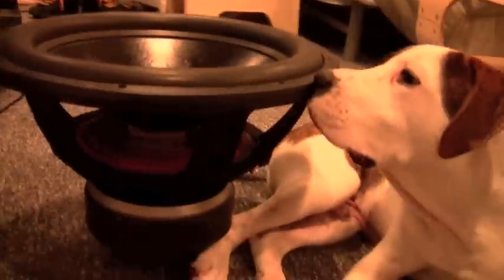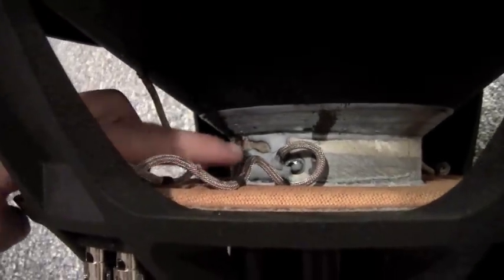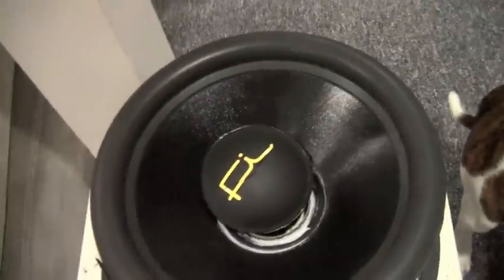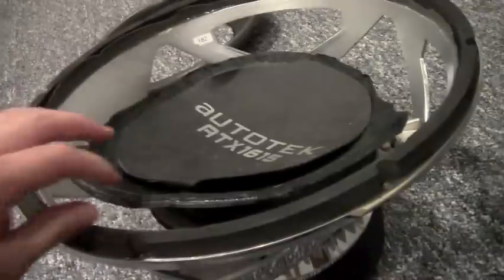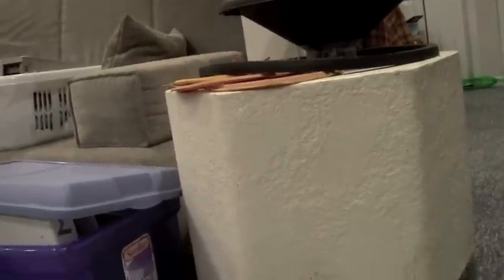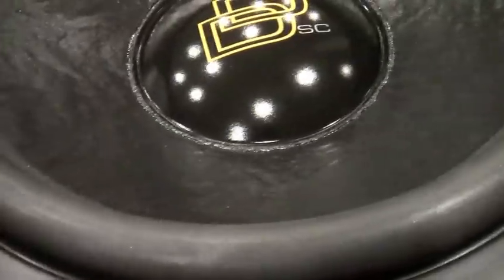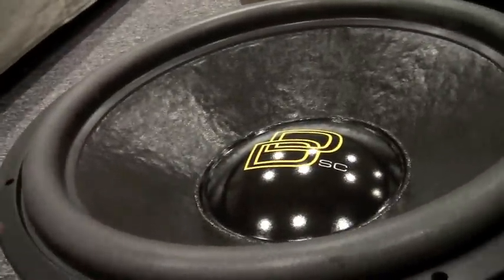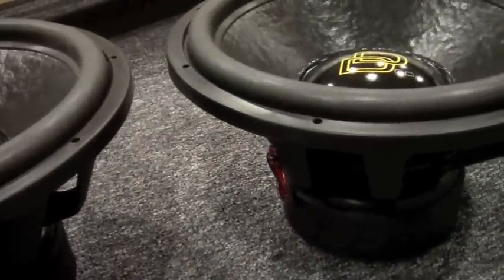DD 9518i sc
these are some sexy speakers